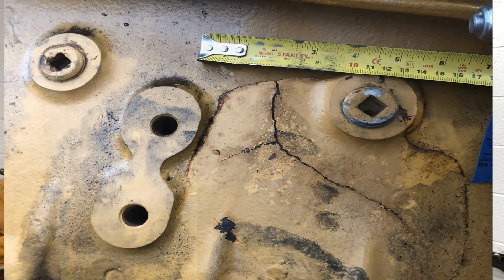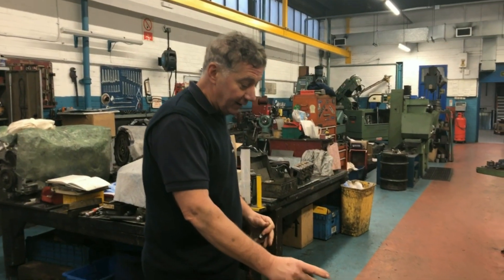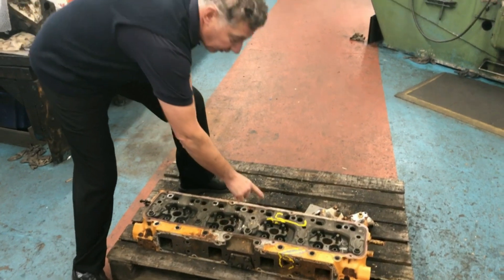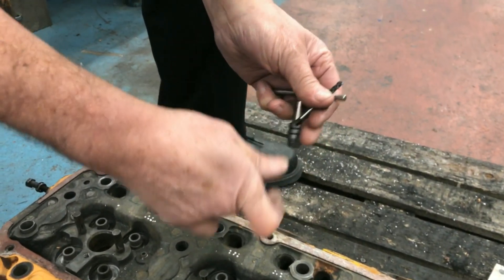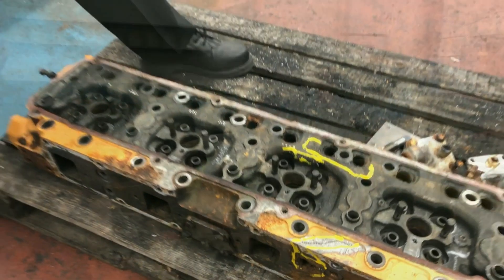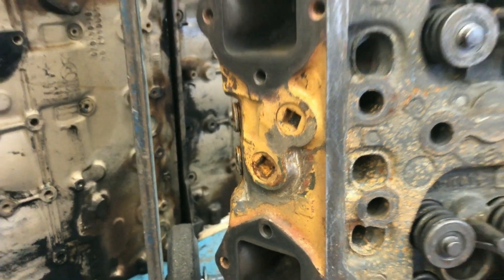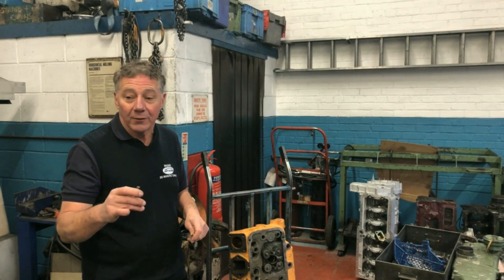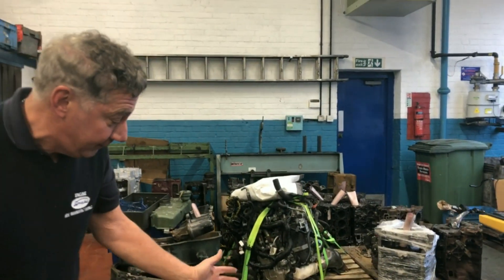Sherman Tank Engine VT8-460 Information and Repair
A short video history and walkthrough of the repair to the block and heads of the Sherman M50 VT8 engine by Eden Camp Heritage Restorations and Drakes of Bradford